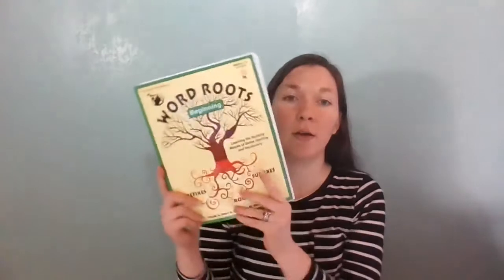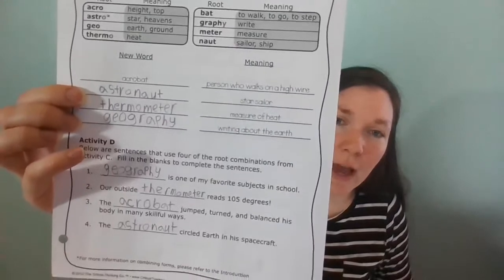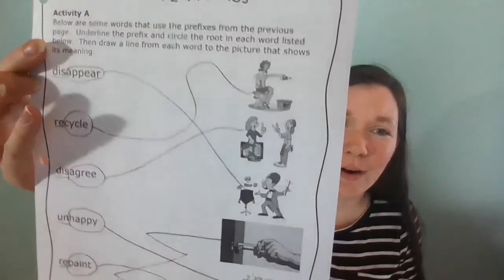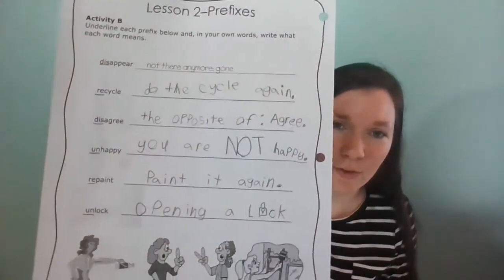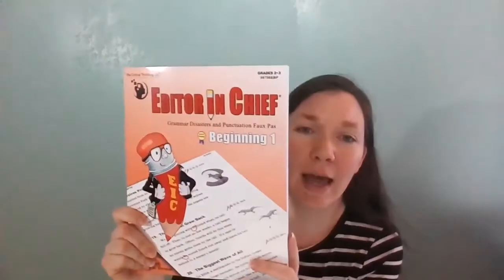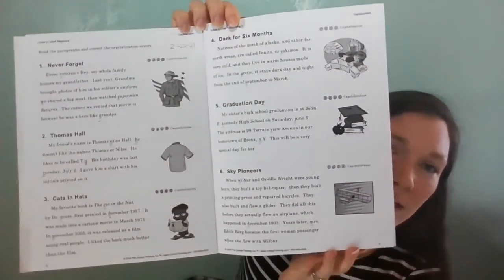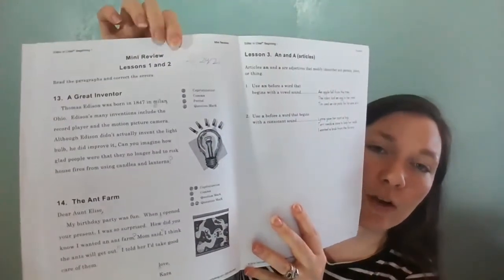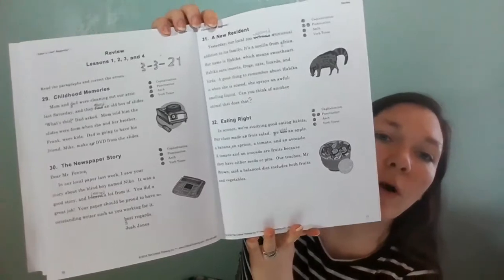Homeschool Grammar and Language Arts Supplements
In addition to our language arts curriculum, here are some things we have used to supplement our grammar and language arts lessons. Workbooks discussed are Word Roots Beginning and Editor in Chief Beginning 1 both by Cherie A. Plant and Stephanie W. Stevens.